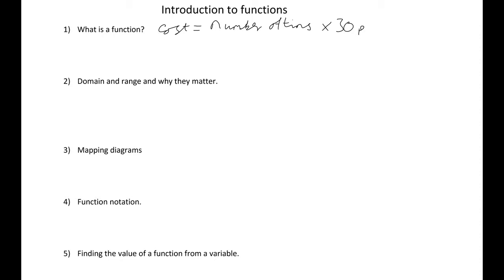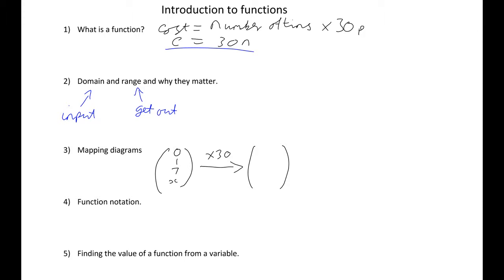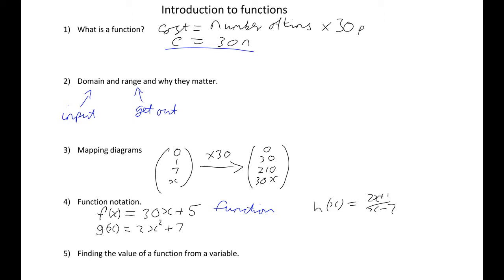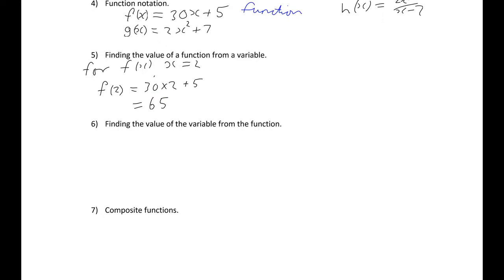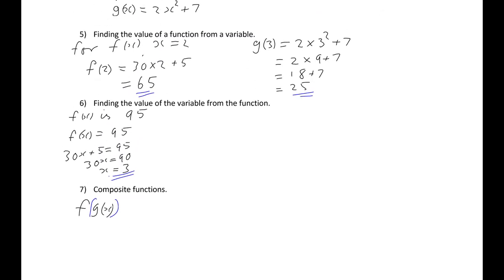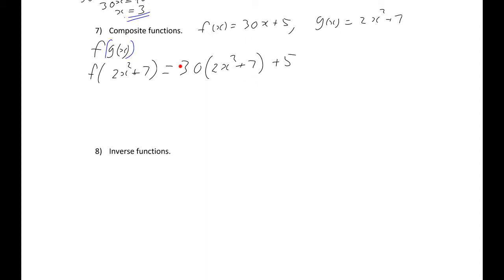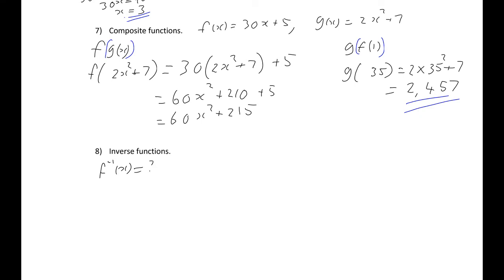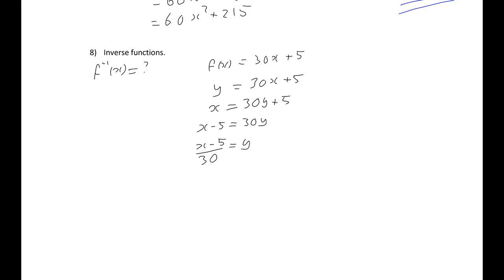Introduction to functions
GCSE introduction to functions video.